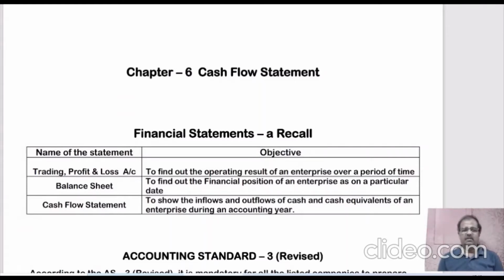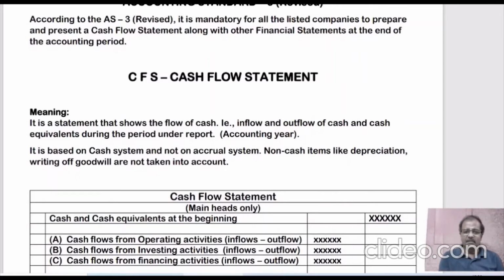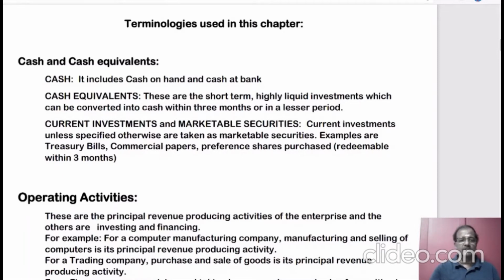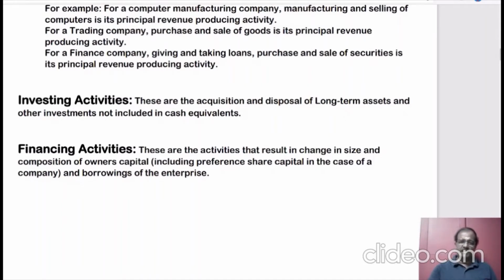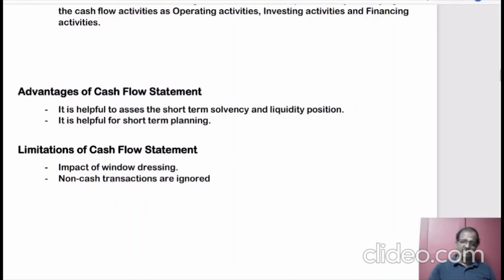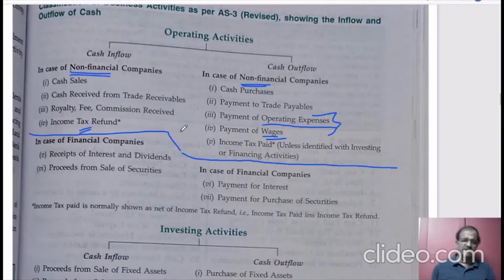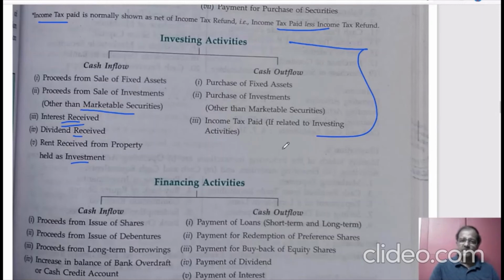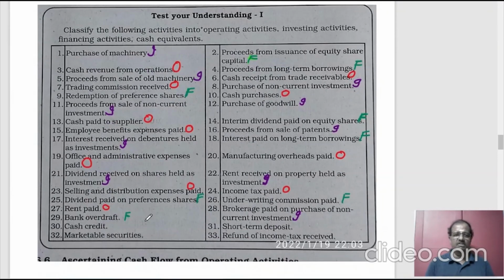Accountancy made Easy I Cash Flow Statement I Part 1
Hi Dear All,    I am trying to cover each topic in detail with separate videos, so kindly watch all the videos in full and give your valuable comments